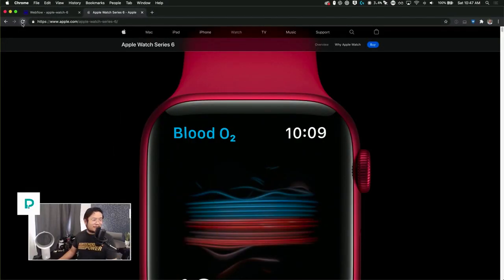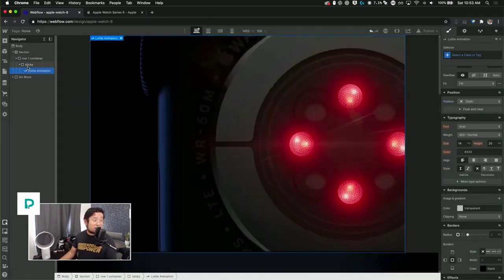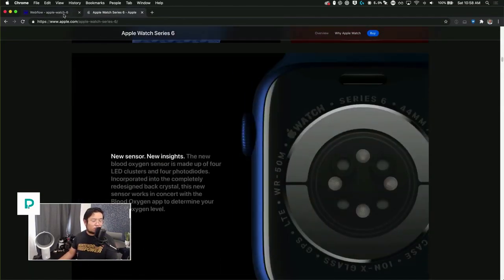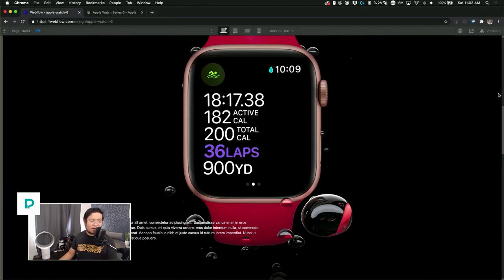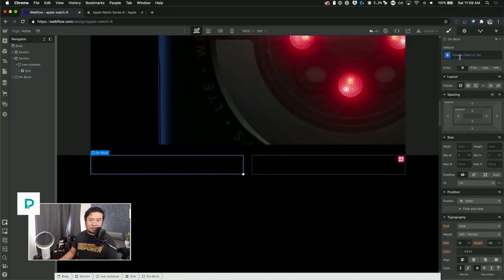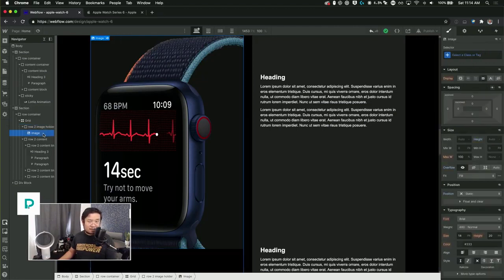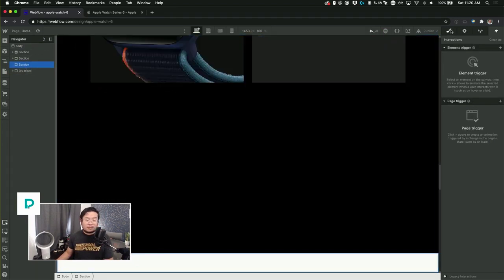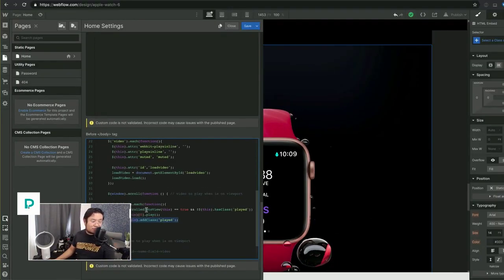Build 3 interactions like the Apple Watch Series 6 page in Webflow